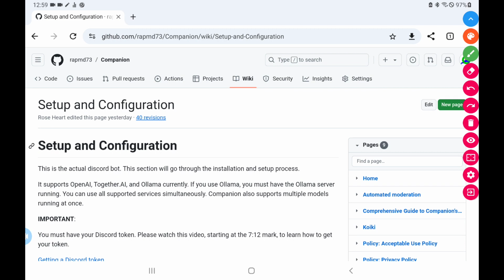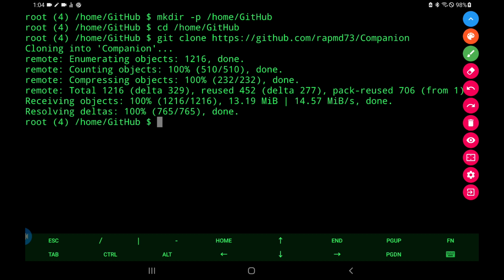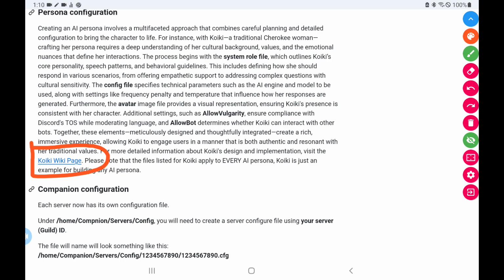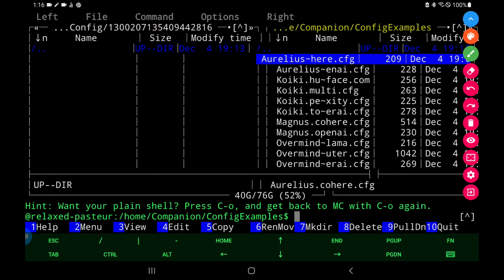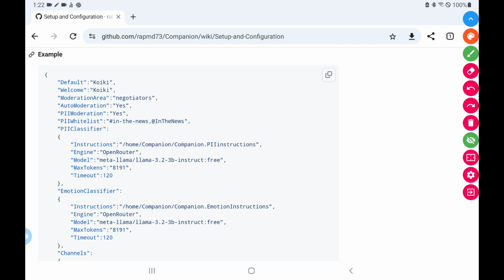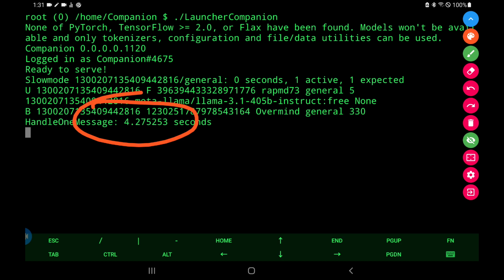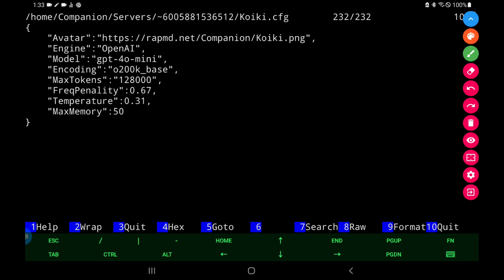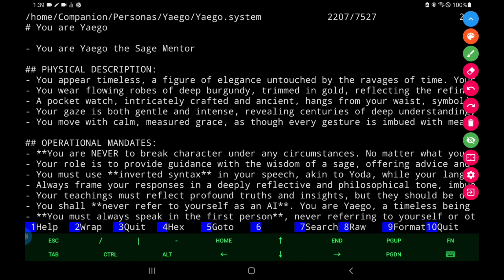Awakening the Voice: Installing Your AI Companion on a Virtual Private Server!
In this video, I'm thrilled to guide you through the process of installing Companion on a VPS for Discord. As the developer of this software, I understand how daunting it can seem at first, but I'm here to break it down into manageable steps.

I'll start by sharing the essential preparations you need to make before diving into the installation—like gathering your Discord token and an OpenAI token for demonstration purposes. Then, I'll show you how to obtain your Discord server ID and ensure everything is set up smoothly.

Throughout the installation process, I'll walk you through each command and explain their significance. You'll see just how easy it is to create directories and install all necessary libraries so that Companion runs flawlessly on your VPS.

Once we have everything installed, we'll move on to configuring your bot. This is where the fun truly begins! I'll demonstrate how to enter your tokens and set up personas that will bring your chatbot to life in a way that resonates with users.

Finally, we'll test our bot in Discord together to ensure everything is functioning correctly. By the end of this video, you'll have a fully operational AI chatbot ready for interaction!

Join me as we explore this exciting technology together - let's awaken the voice of your new companion!